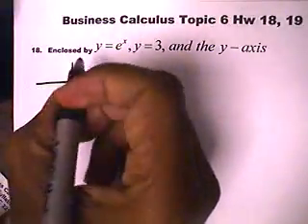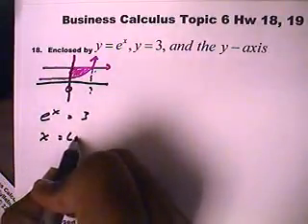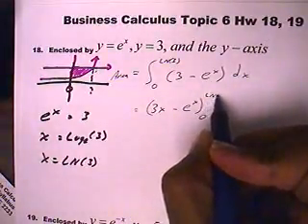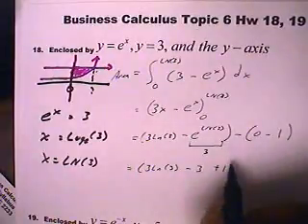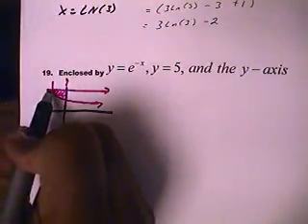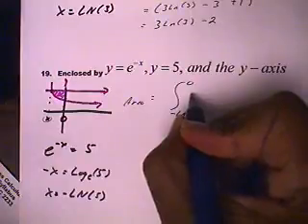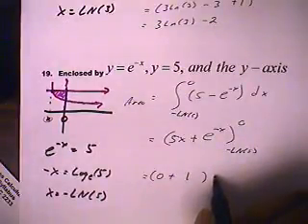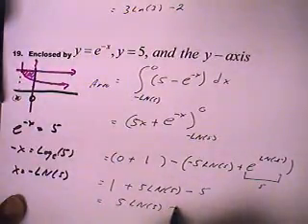Business Calculus Topic 6 Hw 18, 19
Finding the area between two curves